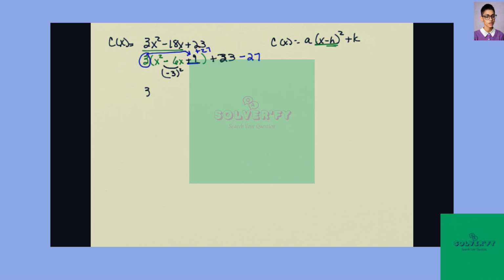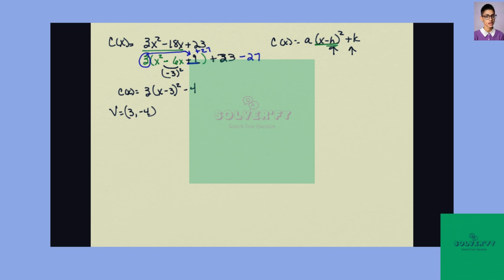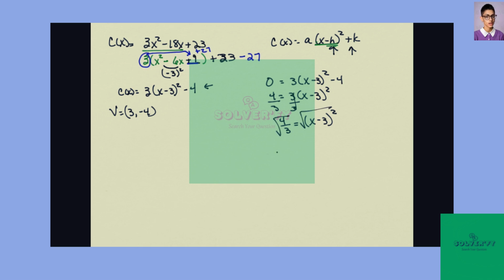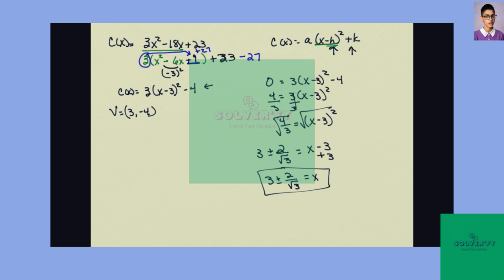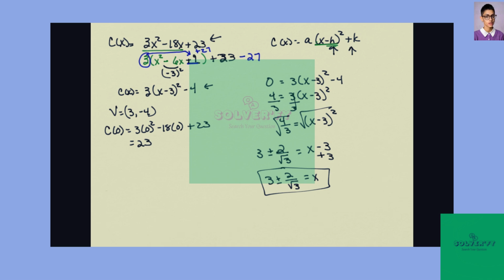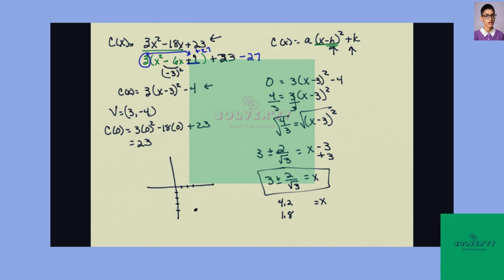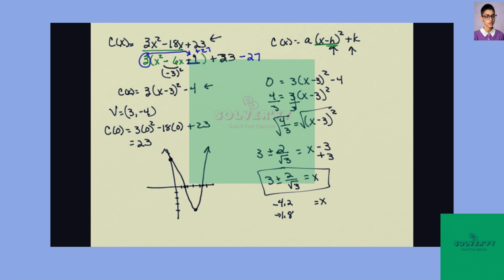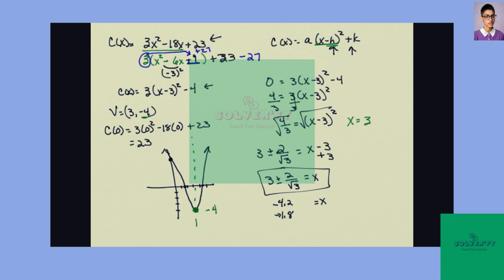[Math] Consider the given function c(x) = 3x²-18x+23. (a) Write the function in vertex form. (b) Ide